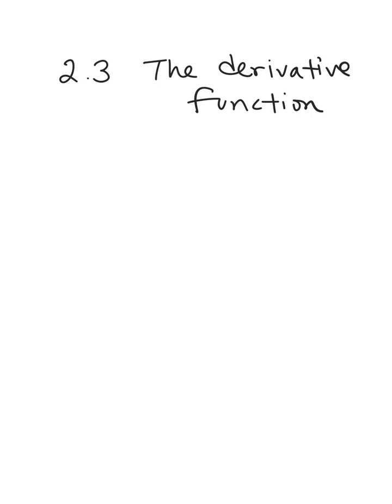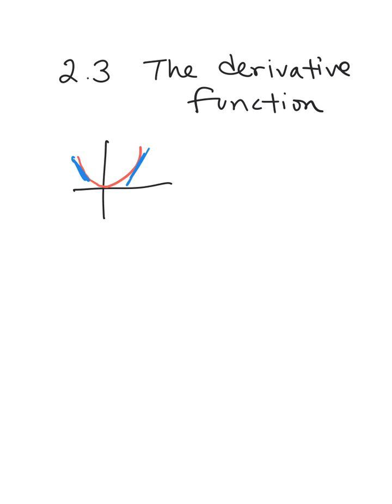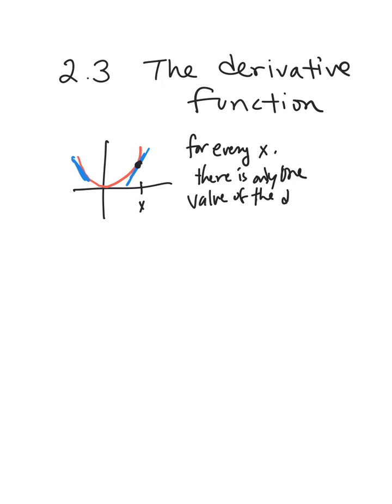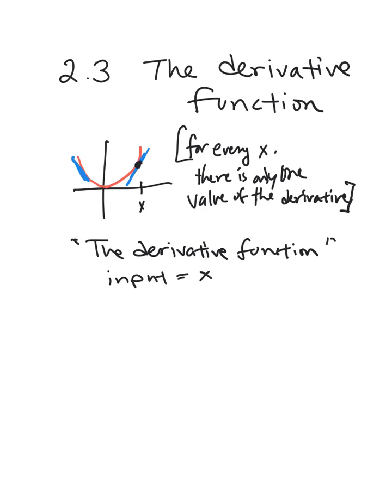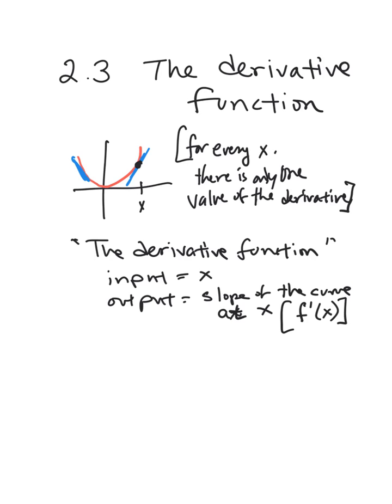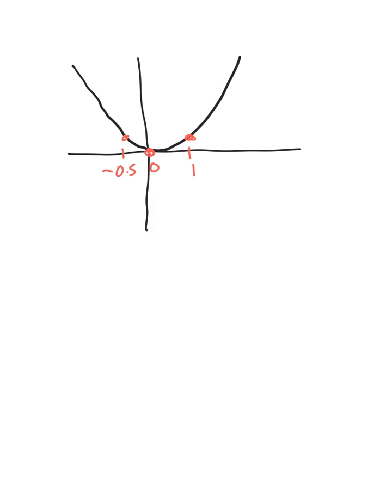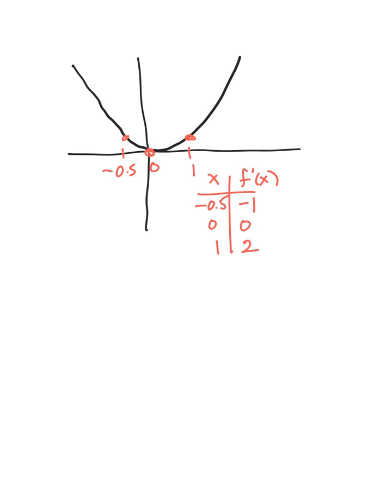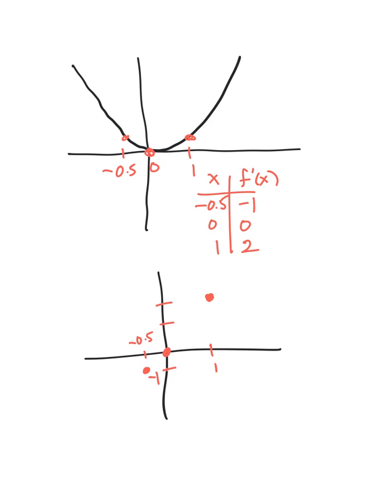2.3 The Derivative Function - intro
Here is an introduction to the derivative function.